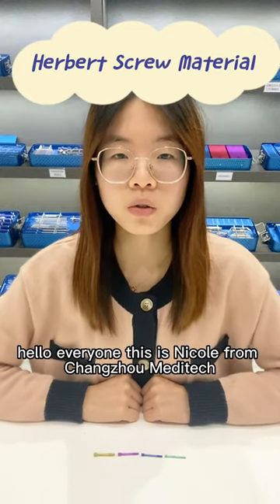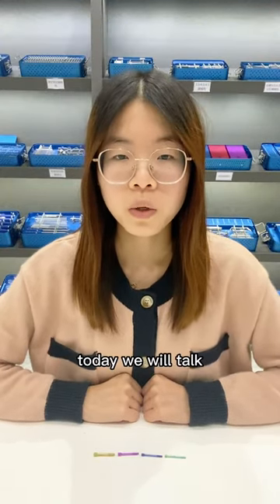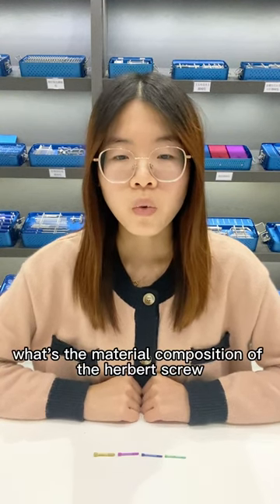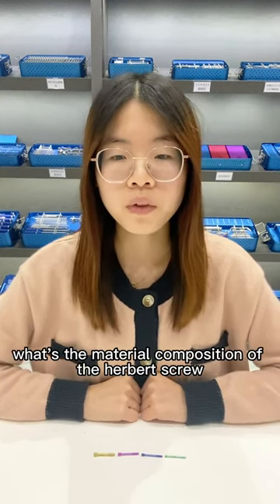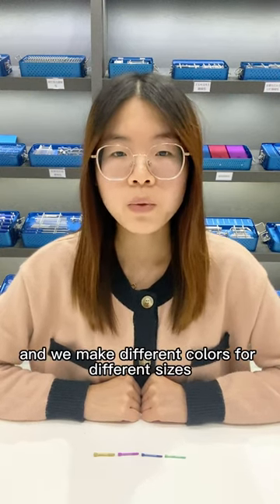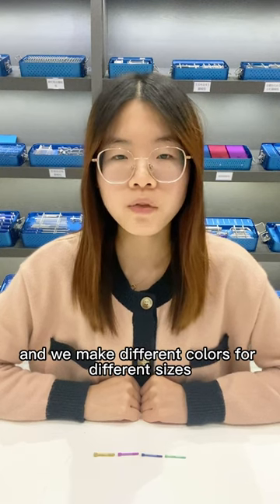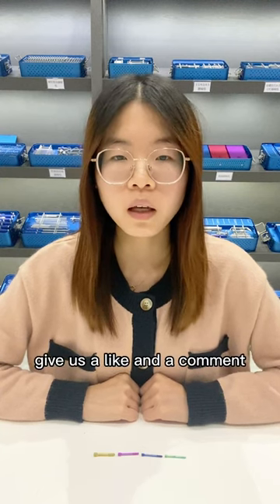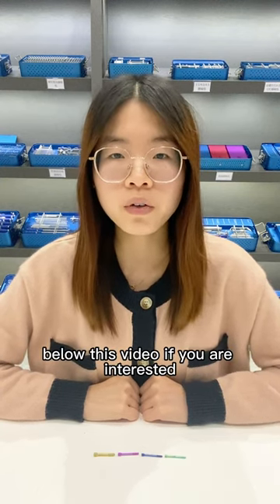orthopedic titanium herbert screw